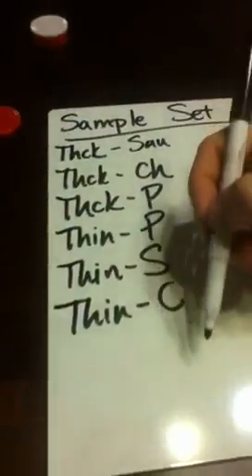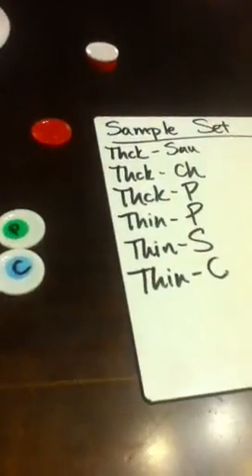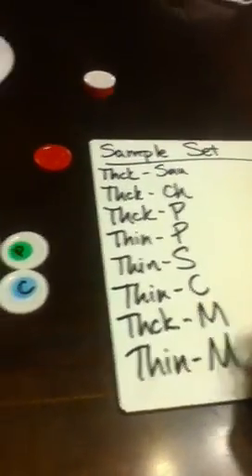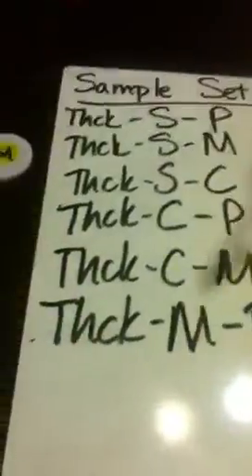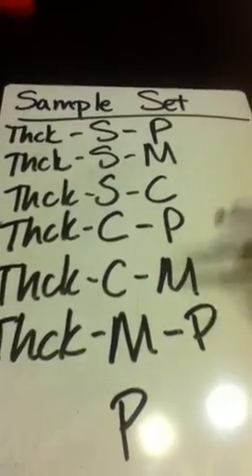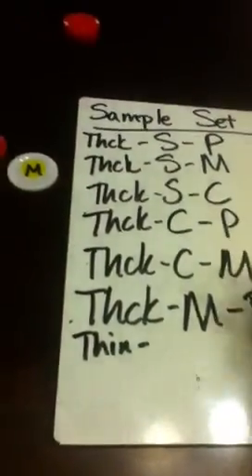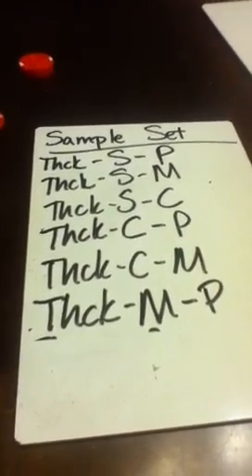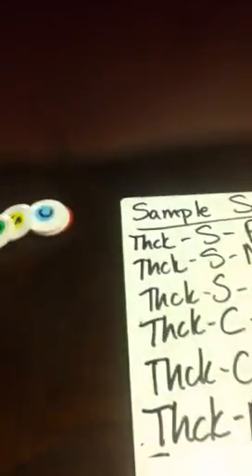Probability cycle 3 week 20 or 14